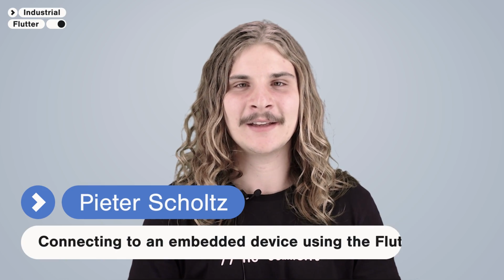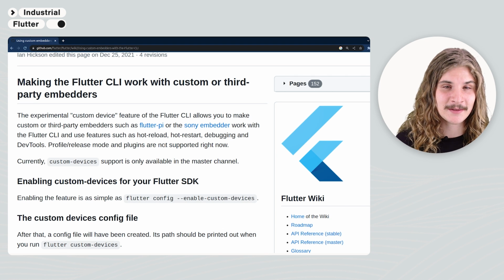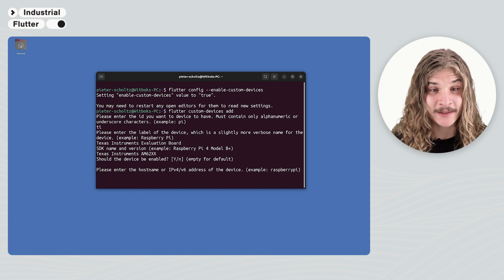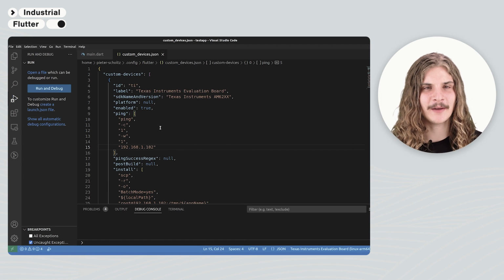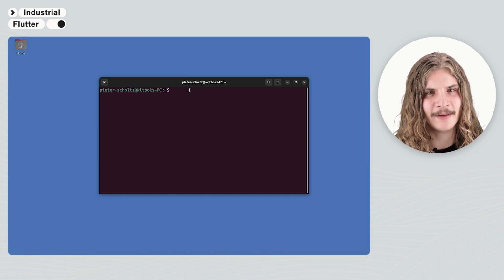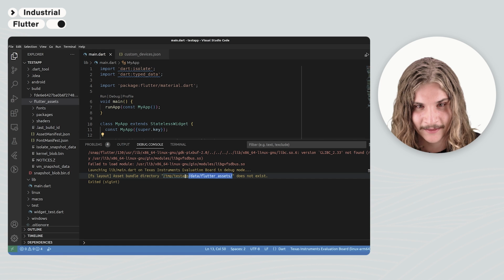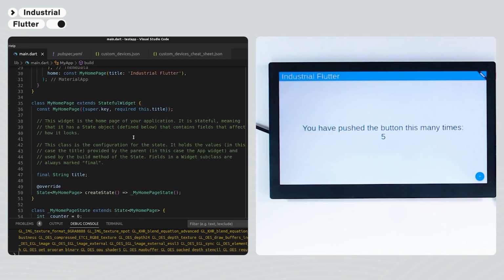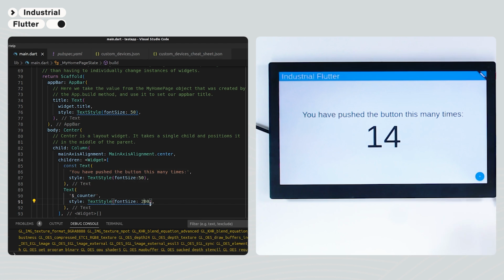Connecting to an embedded device using the Flutter SDK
This video is an example of how to use the Flutter custom-devices feature with a Texas Instruments AM62XX evaluation board that has flutter-pi installed using the meta-flutter Yocto layer.

The custom device configuration should work out of the box if flutter-pi was installed using the regular installation instructions. Connecting to an embedded device using the custom devices feature of the Flutter SDK will allow you to run and debug your Flutter application running on your embedded hardware from within the comfort of your IDE.

About the host:
Pieter is a software engineer at KDAB. He's specialized in writing Flutter applications for embedded devices.

About KDAB:
We are about 100+ people, located all around the world. Our Head Office is in Sweden and we have other offices in Germany, France, the UK, and the USA.